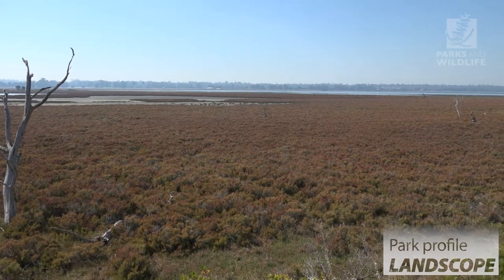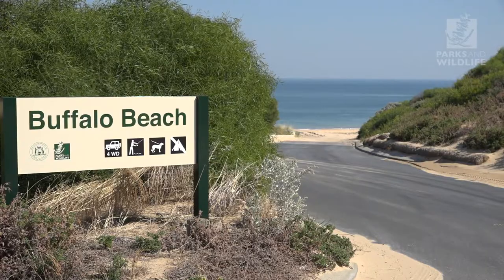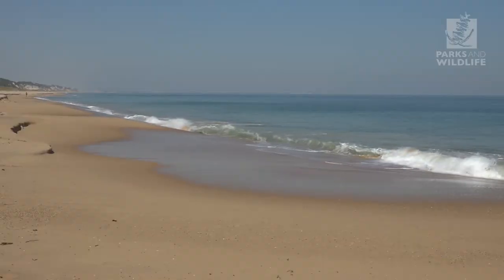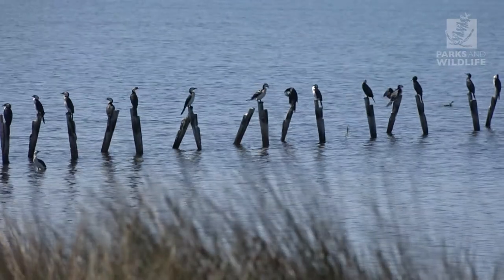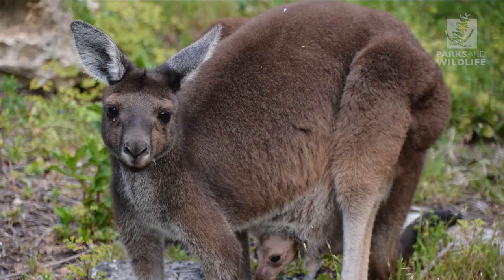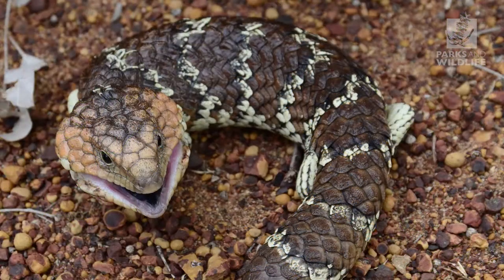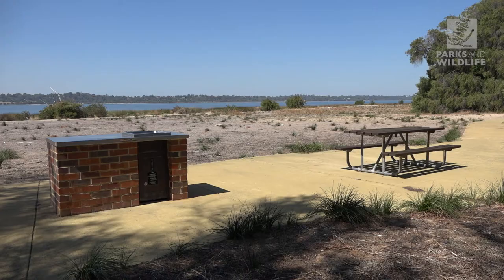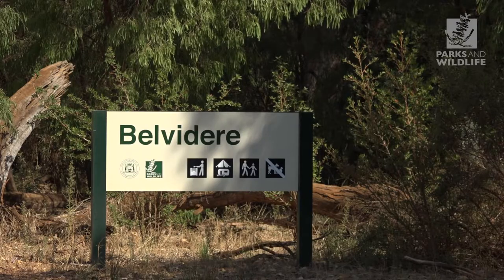Leschenault Peninsula Conservation Park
Leschenault Peninsula Conservation Park has a long and fascinating history. Now, thanks to improvements and upgrades, it will continue to be enjoyed and protected well into the future. Join us for a trip to this beautiful place to see what’s on offer.